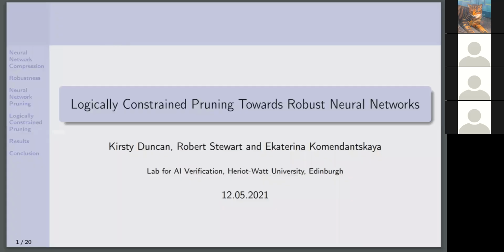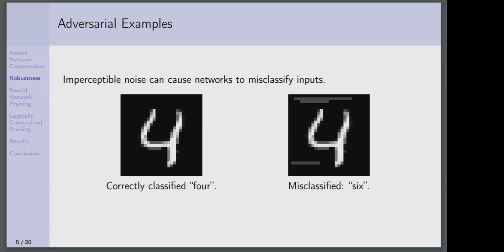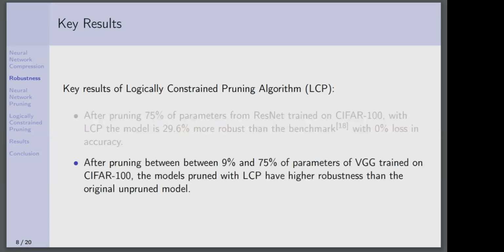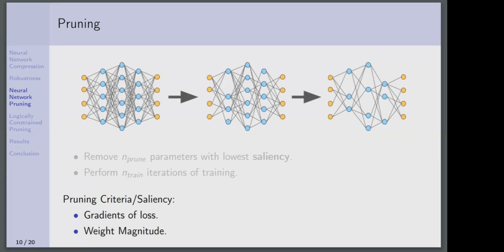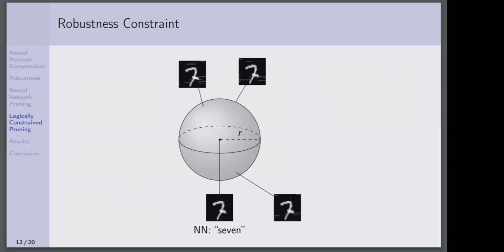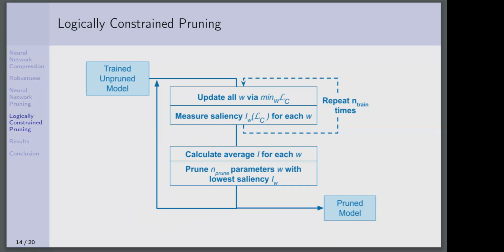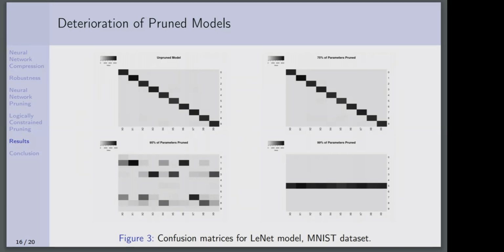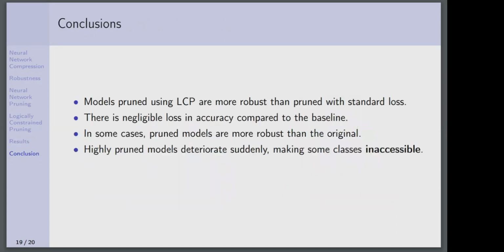Pruning Robust Neural Network Models Using Logical Constraints - Kirsty Duncan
Kirsty Duncan, LAIV PhD student (PhD talk)
Title: Pruning Robust Neural Network Models Using Logical Constraints
Abstract: Pruning algorithms aim to remove the redundancy in neural networks and can result in networks which require significantly less memory and computation than full-precision networks, with little or no difference in accuracy. This can be leveraged to deploy pruned models on resource-constrained hardware or even to shrink networks to make verification tractable.
Unfortunately, pruned networks are more sensitive to adversarial attacks.
To address this, we propose Logically Constrained Pruning (LCP), a pruning algorithm that employs a semantic loss function which encodes a network’s adherence to some robustness property described by a lgical constraint. Our new pruning algorithm produces models that are no less accurate than a state-of-the-art pruning algorithm, but has the advantage of producing pruned models that are more robust to adversarial attack.